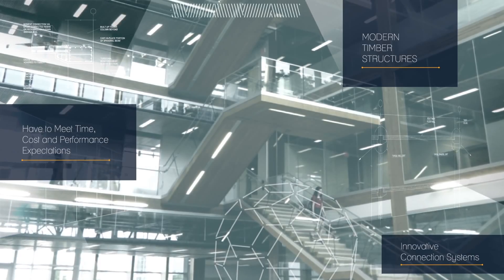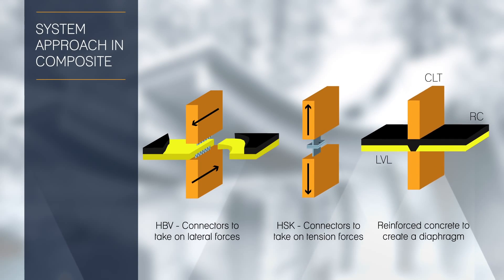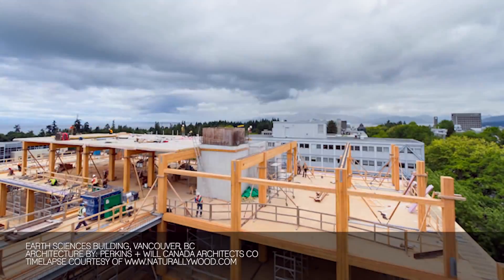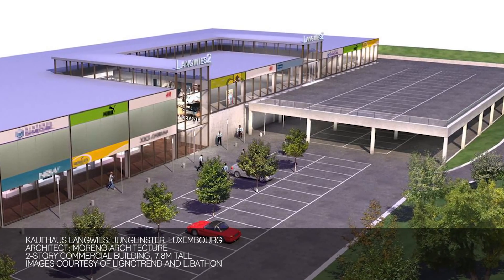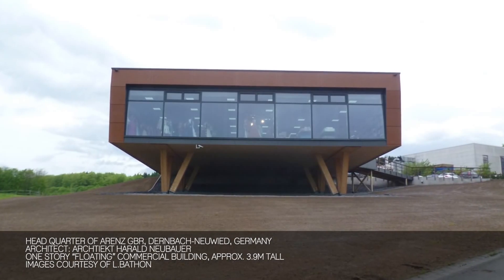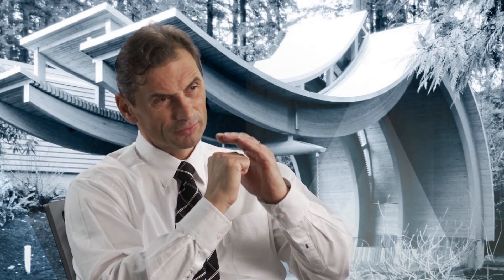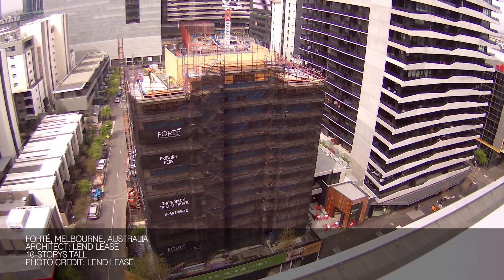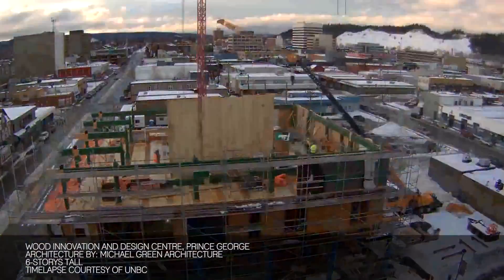Modern Wood Structures and Innovative Connection Systems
Mass wood construction. Cross-laminated timber structures.